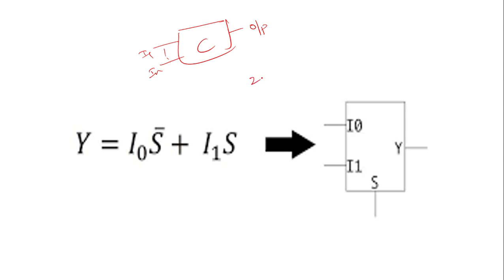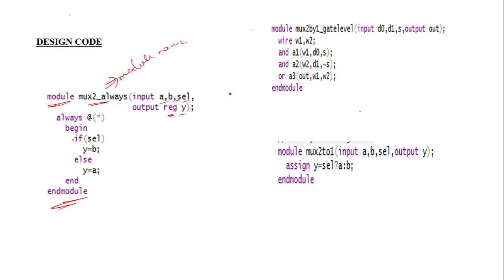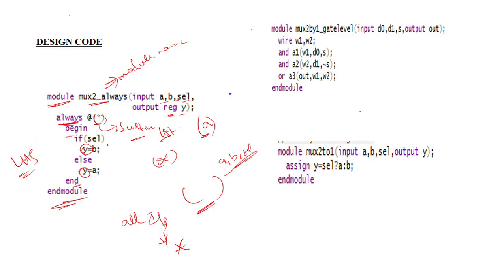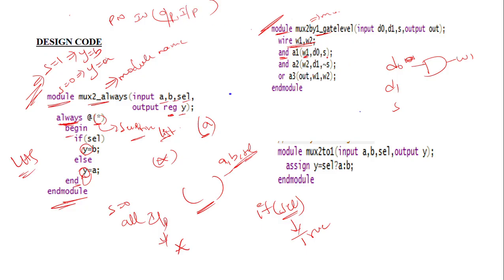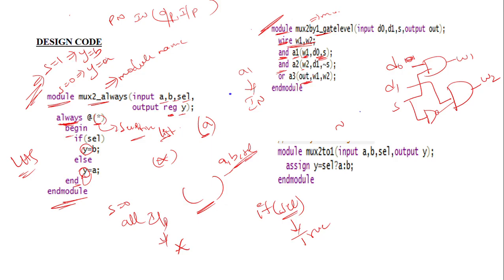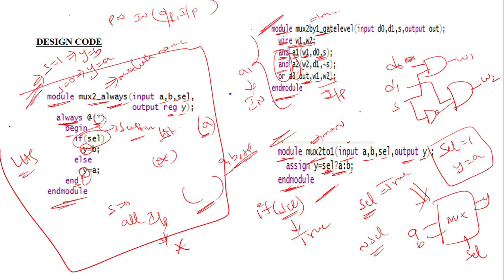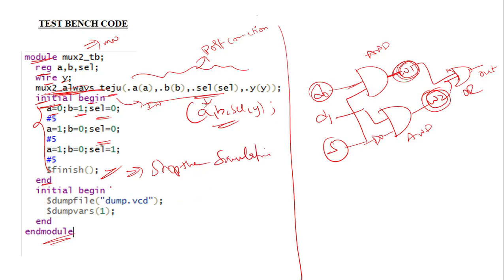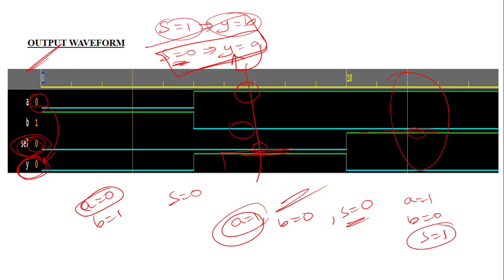2 :1 MUX VERILOG CODE EXPLANATION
In this video, I explained the Verilog code for a 2:1 multiplexer (MUX). Learn how it selects between two inputs based on a single select line and see the simulation output. Perfect for beginners in digital electronics, VLSI, and RTL design!